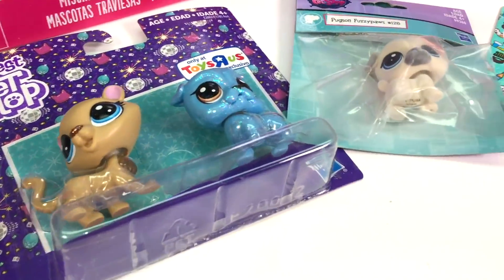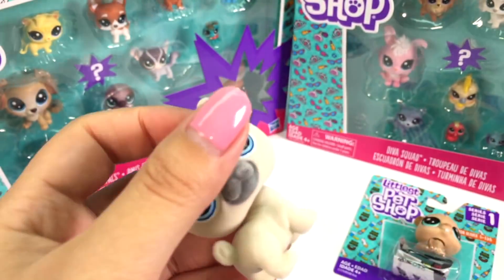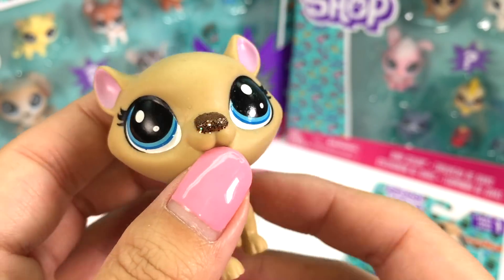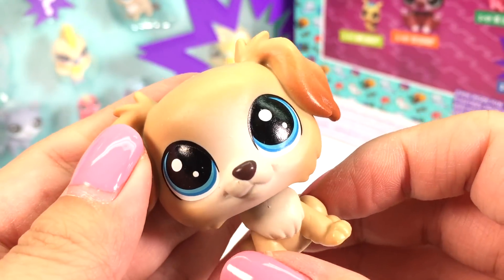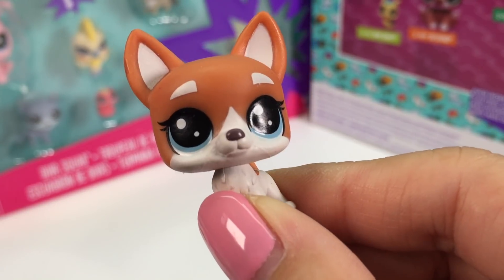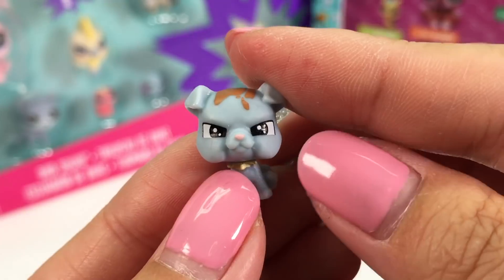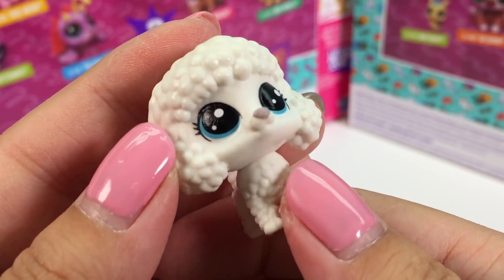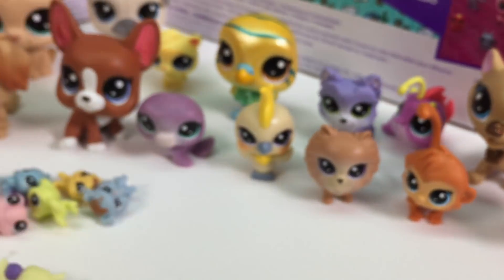LPS - HUGE UNBOXING OF NEW PETS!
Hey paw fans! We are unboxing some NEW LPS today!! Do you have any? Which one is your favorite?

Animated button credits to JanTube Editing!